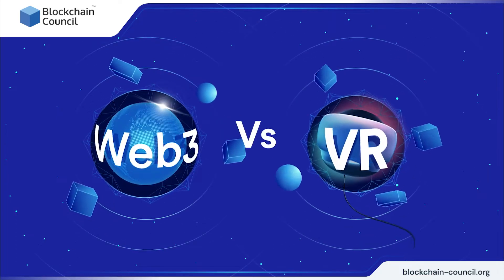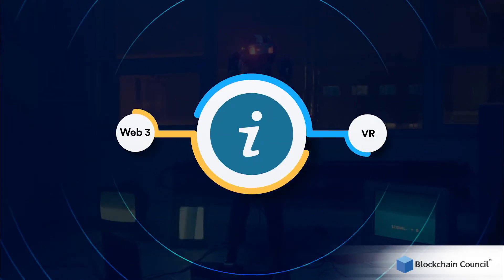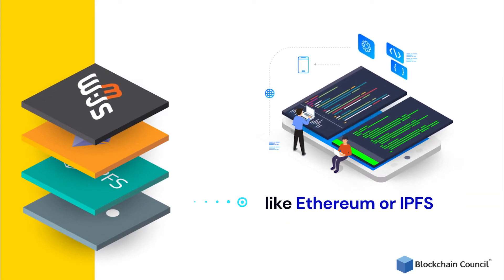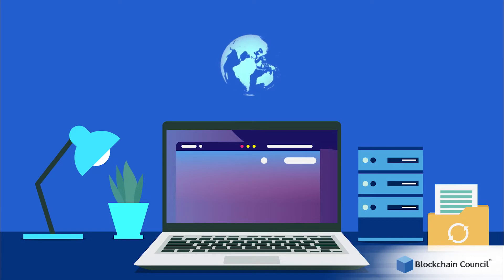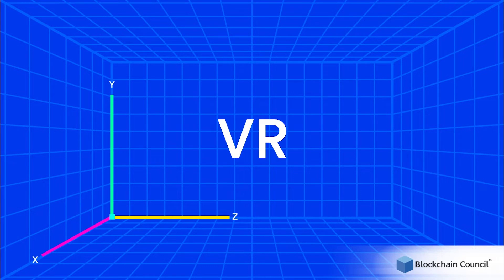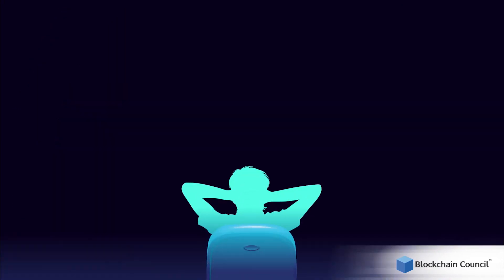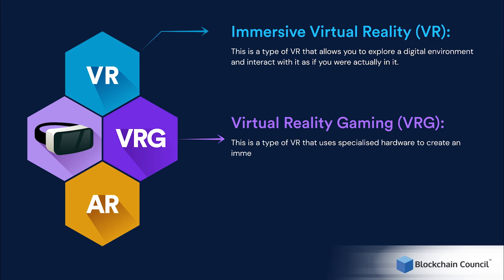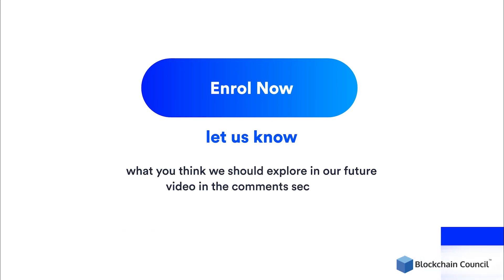What are Web3 & VR and how are they different?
Web 3 and VR are two different technologies. Both with different capabilities and use cases. On the one hand, Web 3 is a new kind of Internet designed to be more sustainable, secure, and open. On the other hand, VR creates an immersive experience allowing people to interact with digital worlds.

The video contains all the information about both these technologies. Keep watching to learn more.